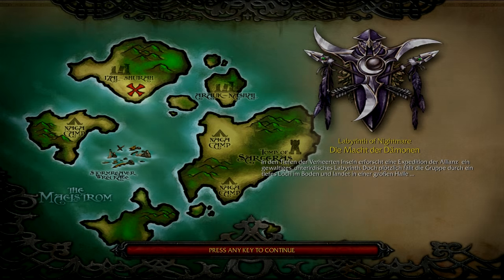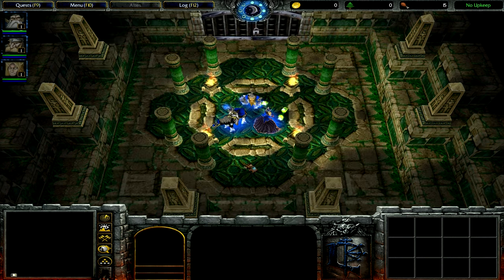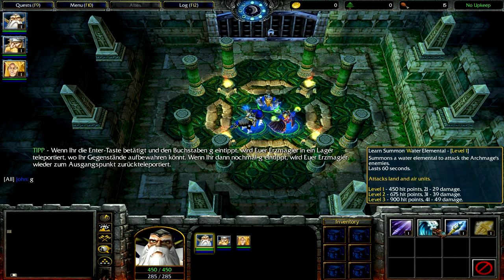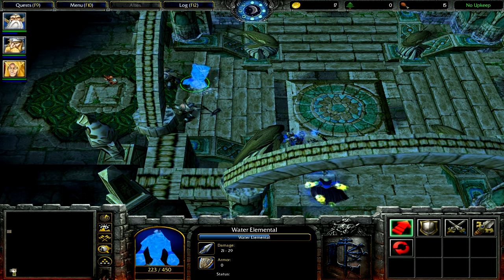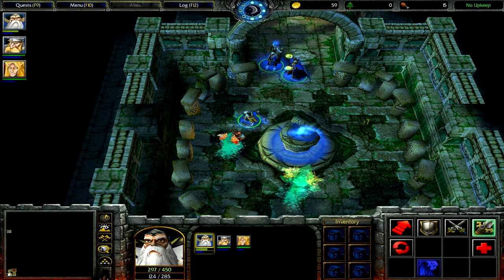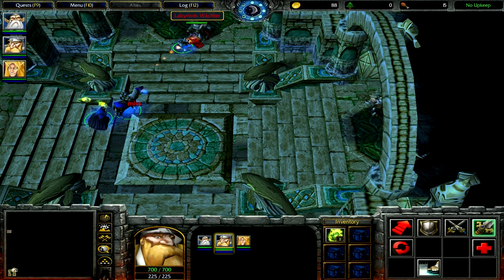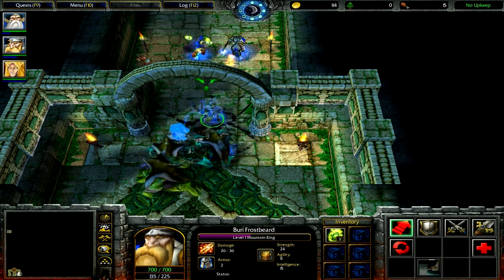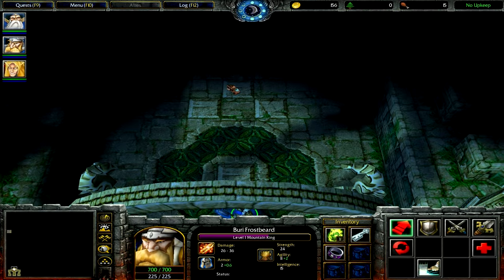Warcraft 3 - Labyrinth of Nightmares ( Adventure - 1/4 )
As creator would say ...
...Hello from Schleswig-Holstein, dear members and WC3 fans. This here is new version of my map "Labyrinth of Nightmares". It's very similar to Blizzard's "Warchazers" und has many game elements of "Unreal1", "Turok1", "Turok2", Zelda and the WC3 campaign. But you have a free camera and 3 heros instead of 1. And (which is very rare) you have an unlimited item storage system in my map. I imported a model of the user Olof Moleman, and some music of Unreal1, Turok1 and Turok2. But i don't say which model, because that would take away the surprise. The map is actually not complete but you can try the parts which are already finished. Type in z to zoom out and type in g to teleport to the storage room to store items. When you type in g again your hero will be teleported back. When you collect 6 different special orbs, they will combine to a new better one (but only once). I added a quest text in English which contains the most important descriptions.
 Greetings, Zordrak